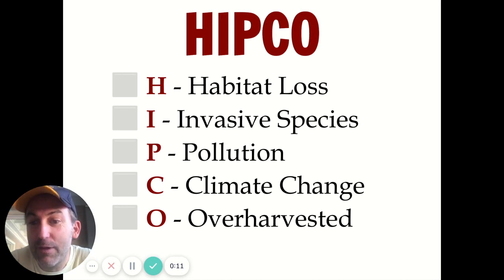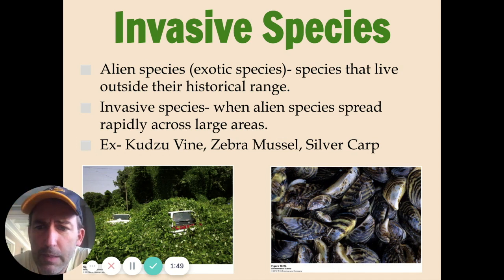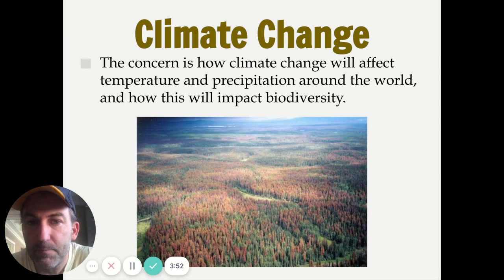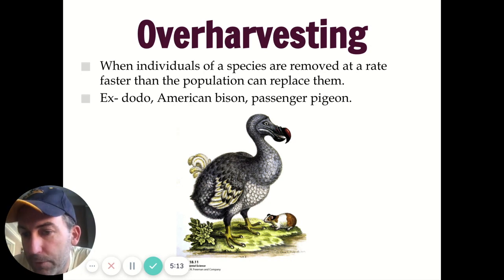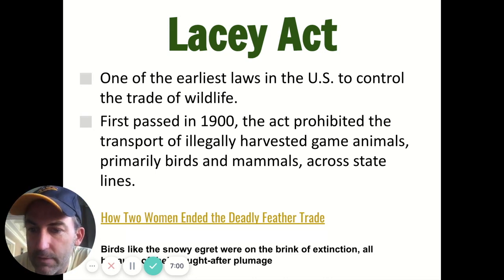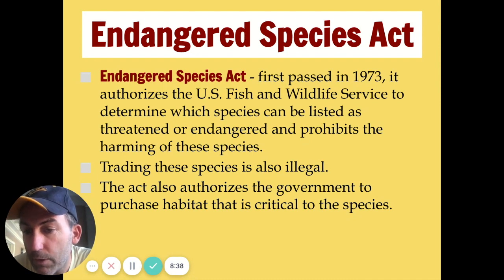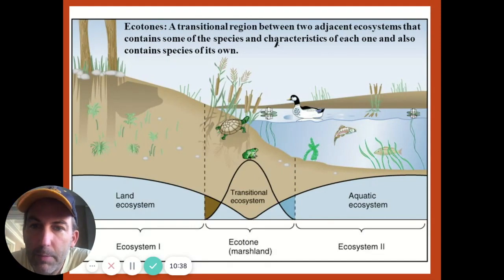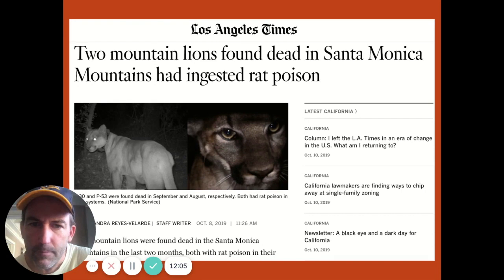Conservation of Biodiversity 2